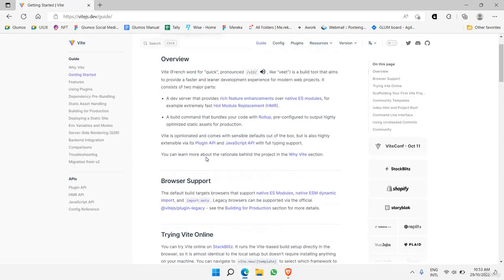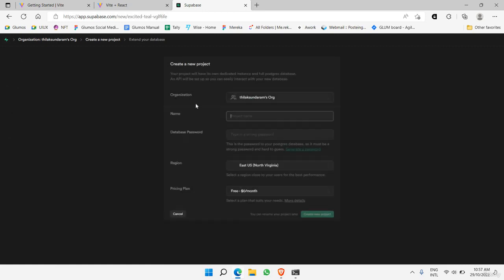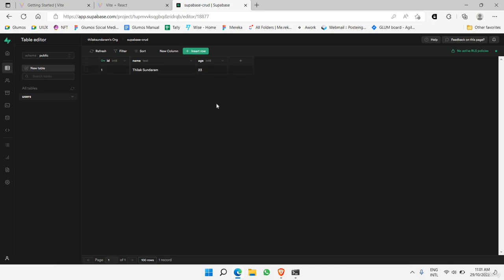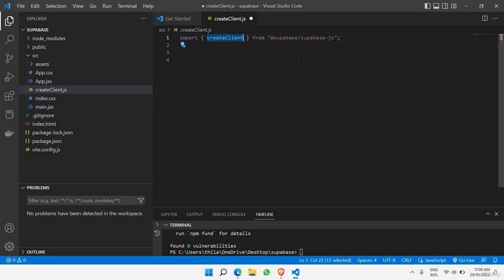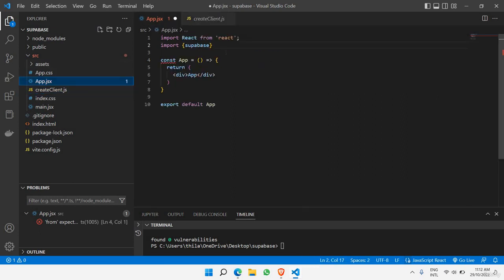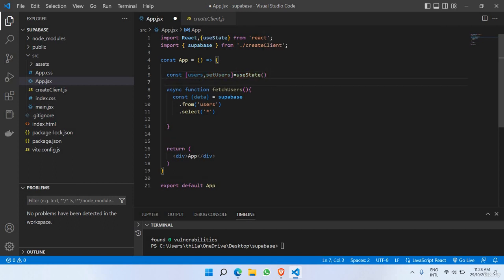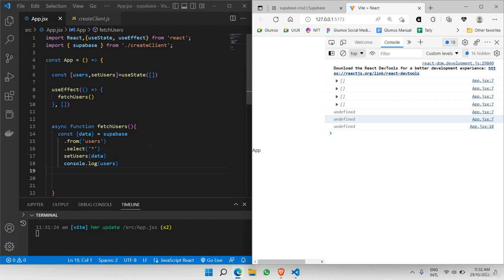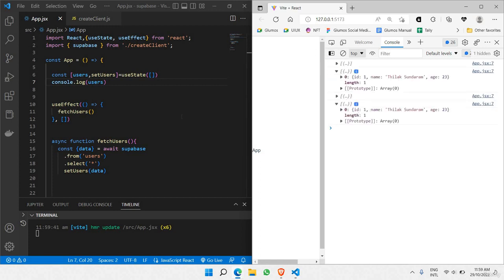[React Supabase CRUD App] 2. Setup React & Supabase and Testing connecting